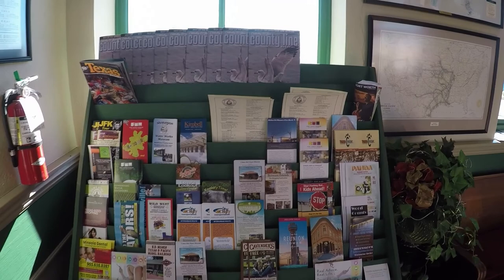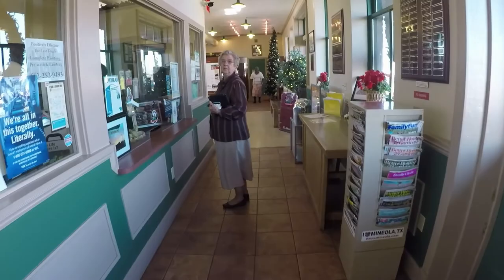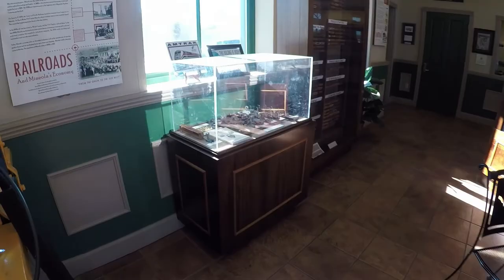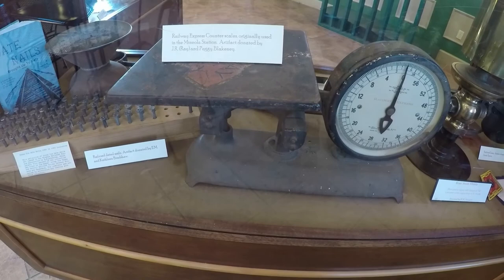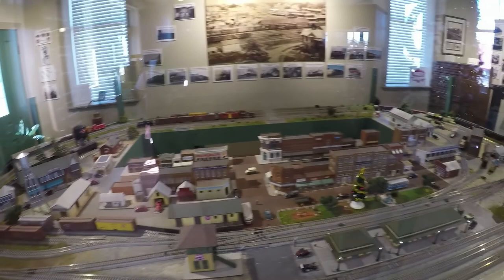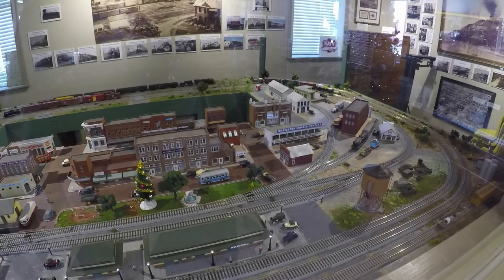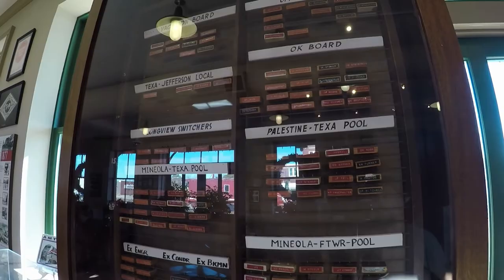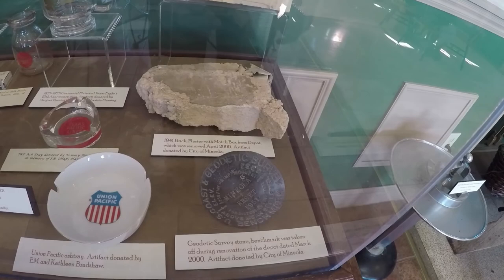Awesome Train Station Museum, Mineola, Texas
I found a cool train station museum where Amtrak still stops.